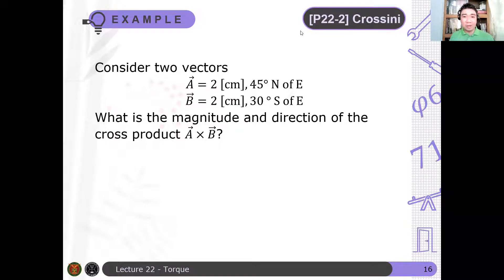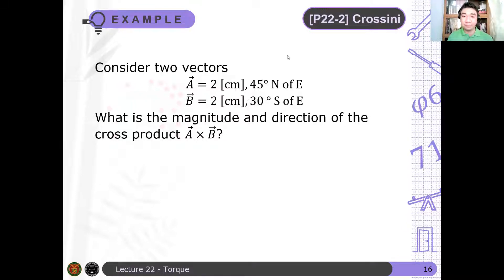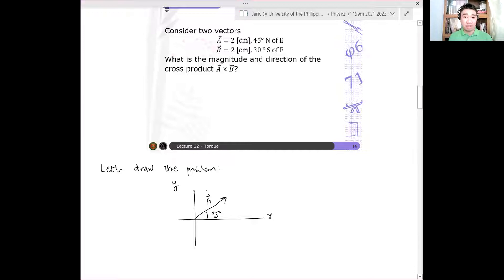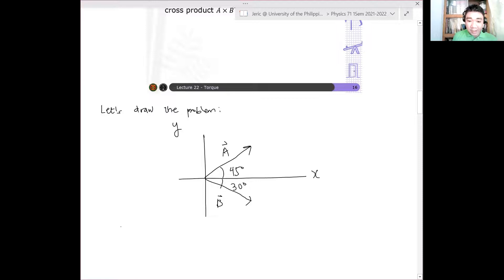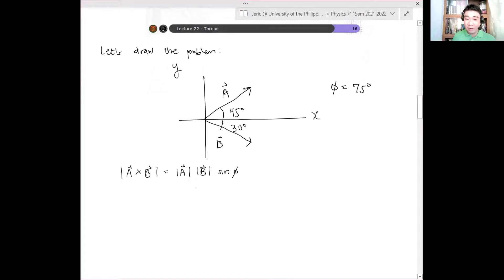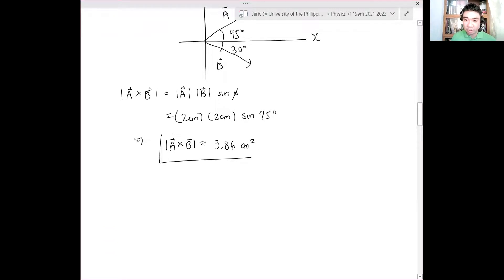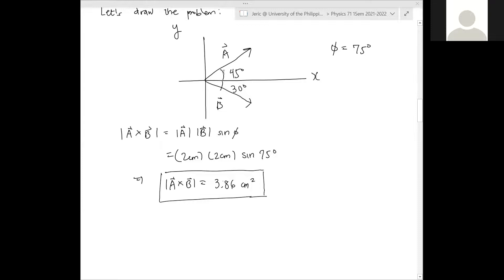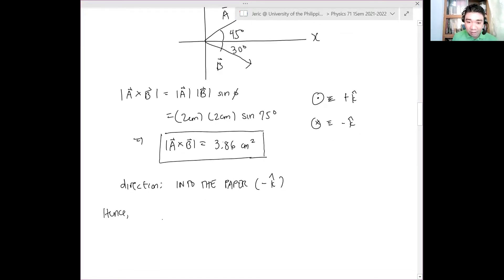Physics 71 Day 22 [Part 3/9] | Example: Crossini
In this video, we determine the torque of two vectors using the magnitude and direction definition.